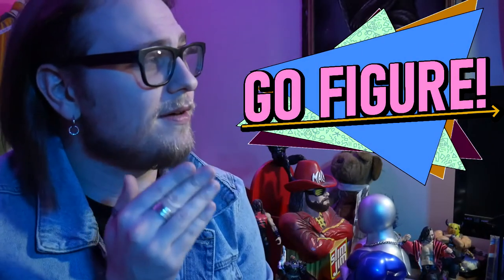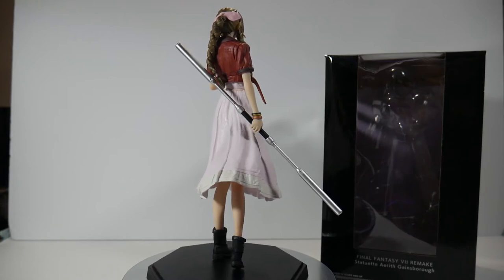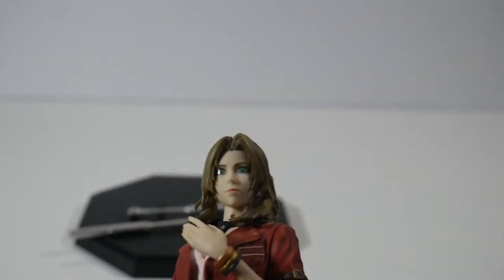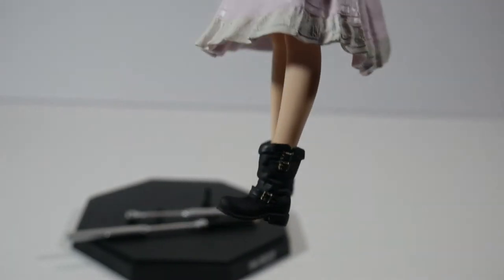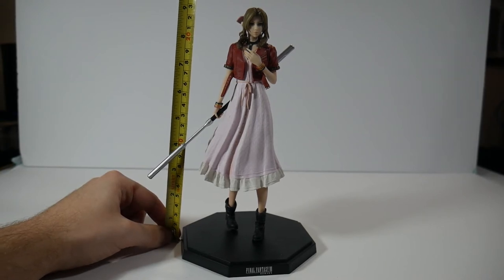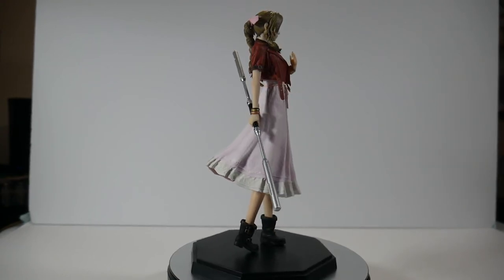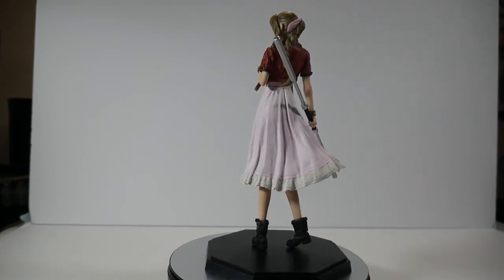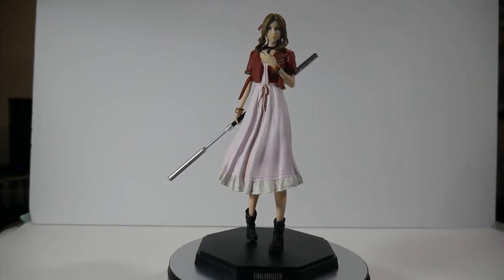Go Figure! Extra: Aerith Gainsborough Final Fantasy VII Remake Statuette Review